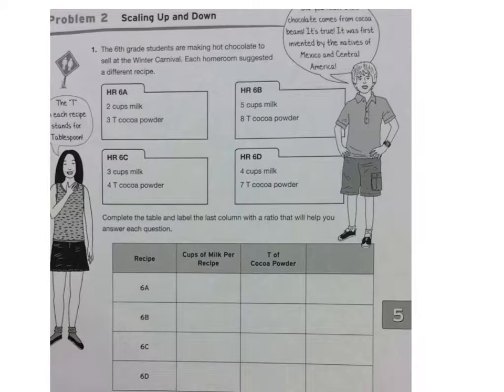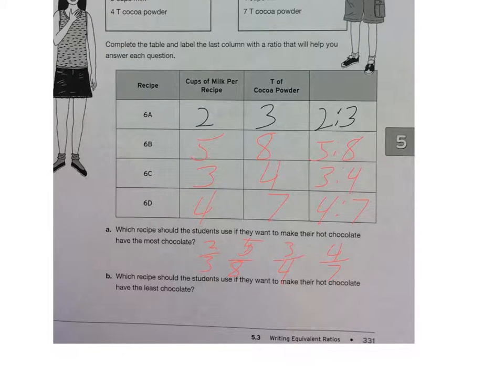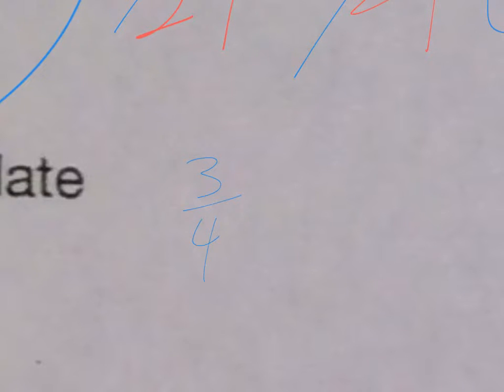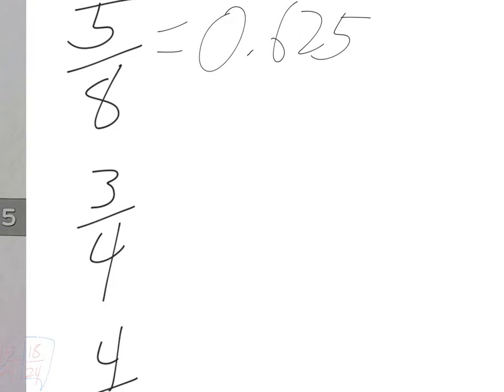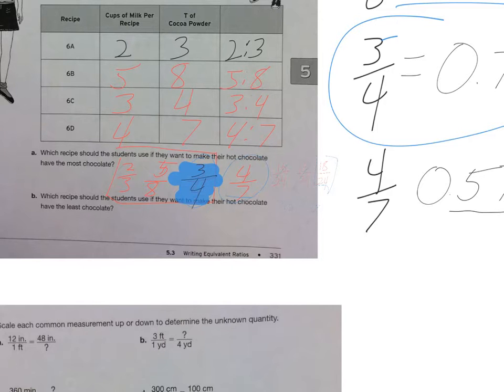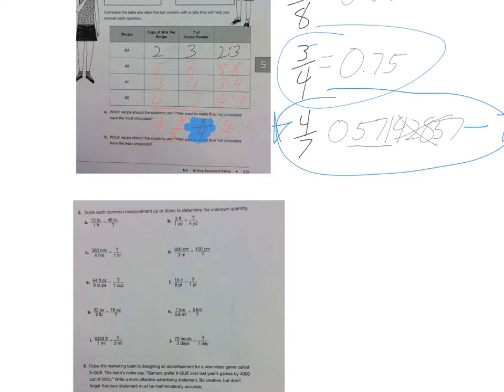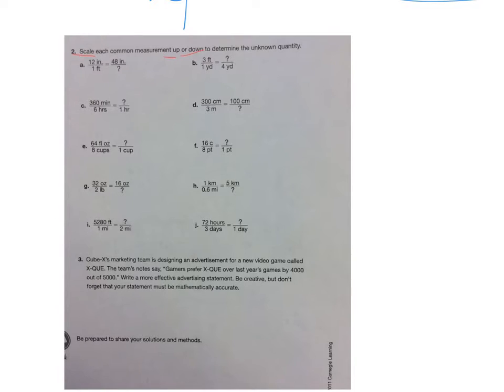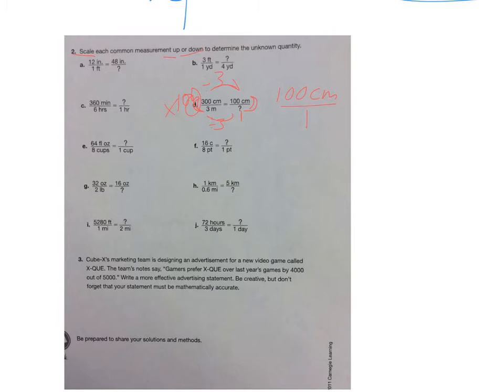Scaling ratios up and down